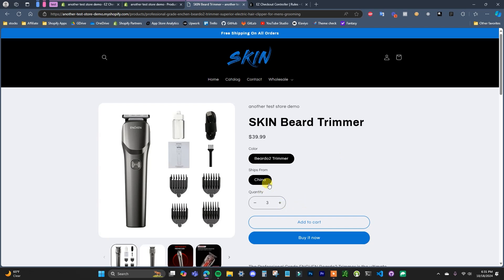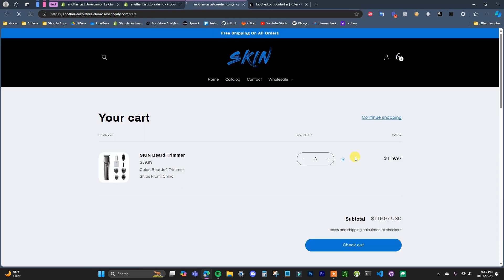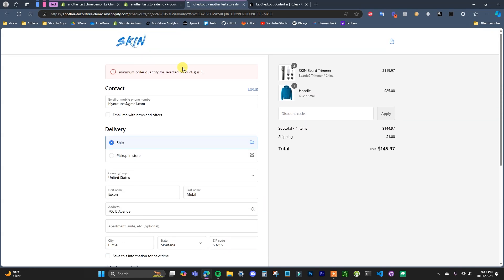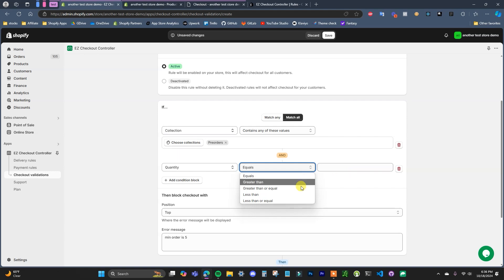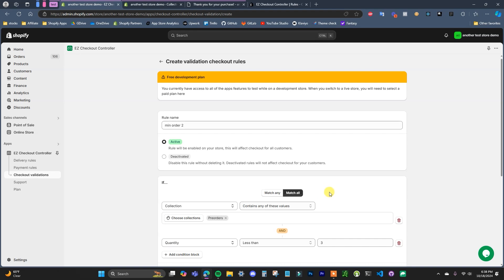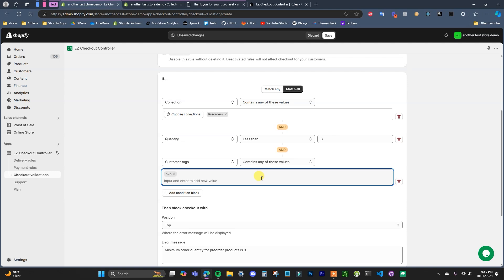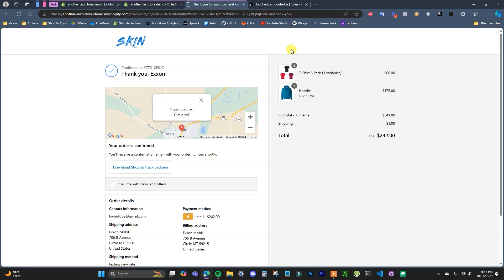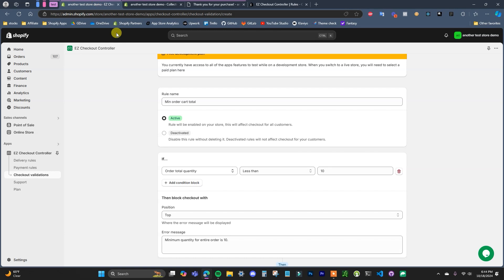Shopify Minimum Order Quantity Tutorial - How To Setup A MOQ In Minutes!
In this video I'll be showing you how to setup a shopify minimum order quantity in your store. You can apply this minimum order quantity to specific products, all products, or even the cart as a whole! You can also choose to apply this MOQ to only specific customers, or to all customers, it is up to you! Enforcing an order minimum quantity in shopify is something a lot of ecommerce store owners need to have and in this video you will see how to set this up in minutes!